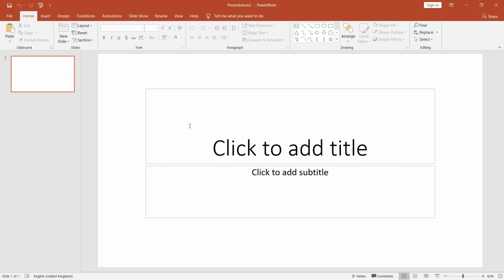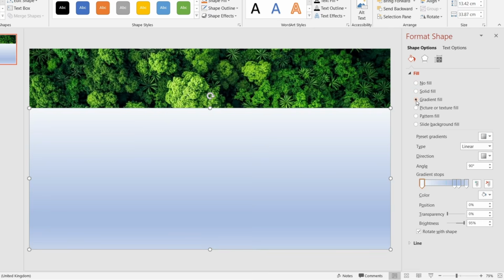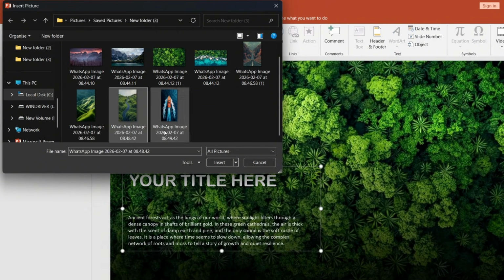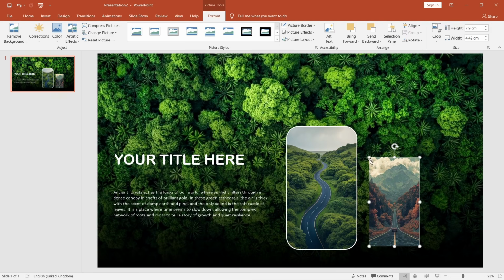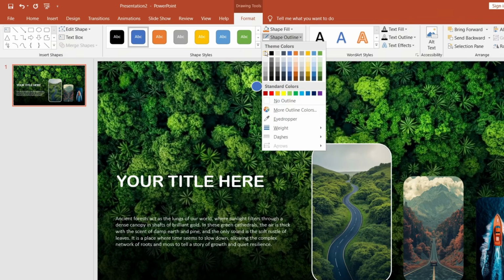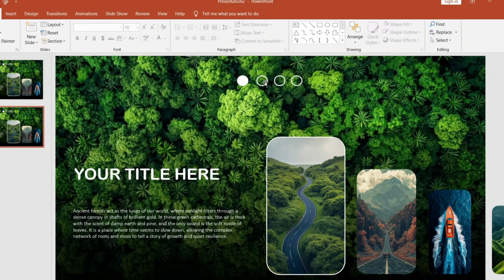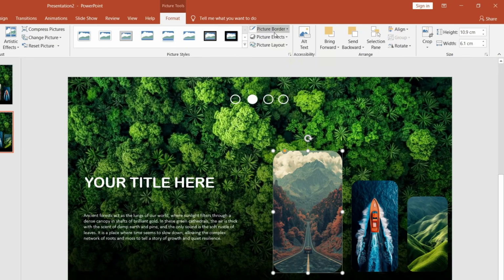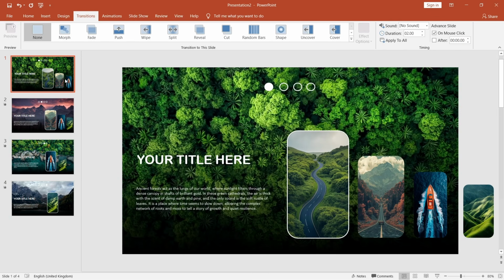Professional Picture Slider in PowerPoint | Morph Transition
Level up your presentation game with this modern, cinematic slide design! In this tutorial, I'll show you how to create a professional image slider using gradients, custom rounded images, and the powerful Morph transition. We will cover everything from setting up background overlays to creating custom slide indicators to give your deck a high-end feel.

Let me know your thoughts or ideas for the next tutorial in the comments!